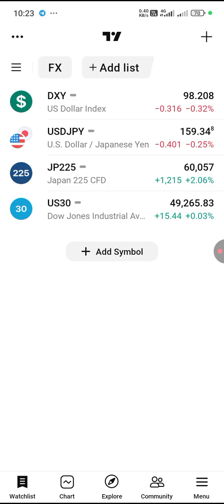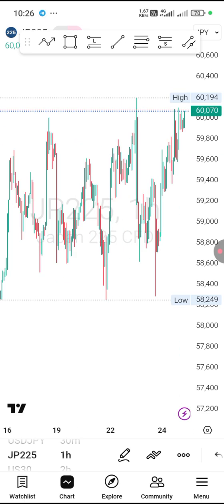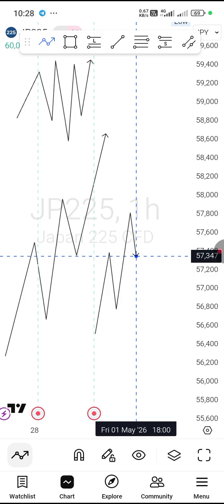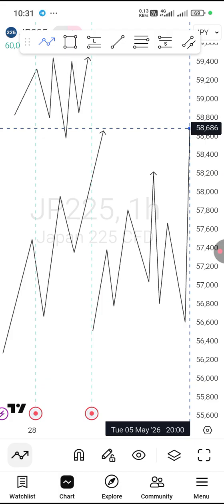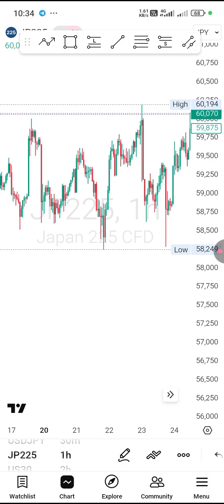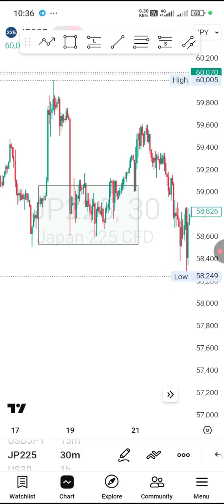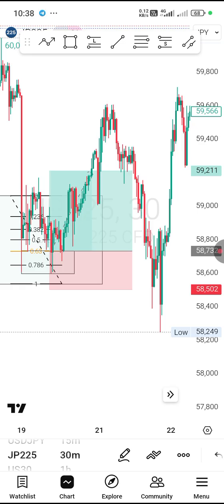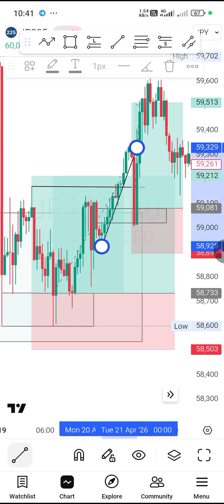ADVANCED MARKET STRUCTURE